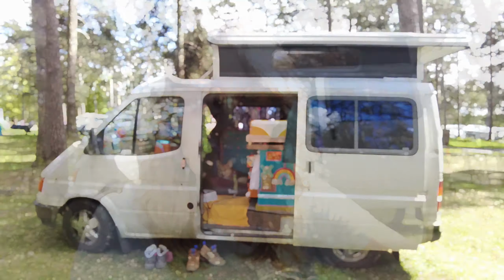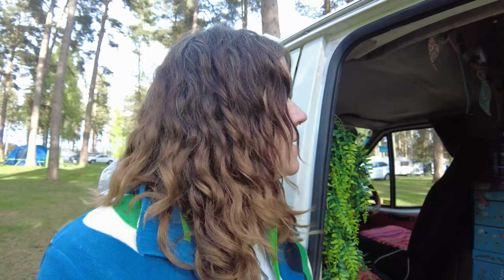Wild with Consent: Vanlife Camping in Tackeroo Campsite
Welcome to our latest adventure! Join Sadie and me on a relaxing vanlife camping trip in the stunning Tackeroo at Chase Camping site. 🚐⛺️

In this video, we invite you to relax into the beauty of vanlife in the UK, exploring wild with consent camping while respecting the principles of “Leave No Trace” From the breathtaking landscape to a cosy night in the van, this journey is packed with unforgettable moments (including Sadie Cam!)

Whether you’re a seasoned vanlife enthusiast or just starting to dip your toes into the world of wild camping, this video is for you. Get ready for a whirlwind of adventure, laughter, and stunning scenery.

My Hiking Essentials (commission earned)
My vanlife essentials (commission earned)
Filmed on my Insta360 X3 and GO3 (commission earned)

We are We Gaily Gadabout a weekly vlog adventure series of Anjuli, Sadie, and our 32-year-old campervan, Jezebel.

👍 Like this video if you enjoyed this
💬 Comment with your thoughts and questions